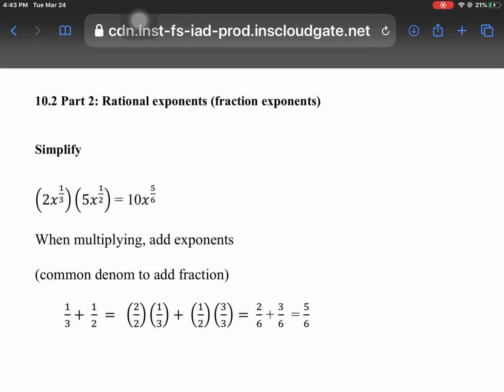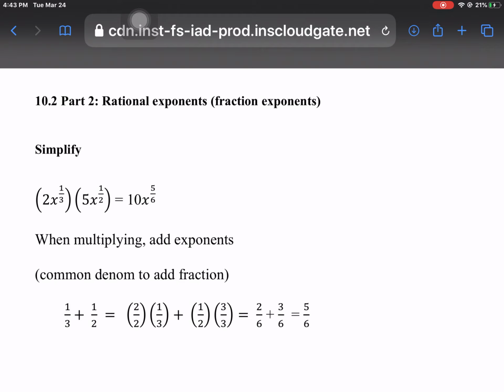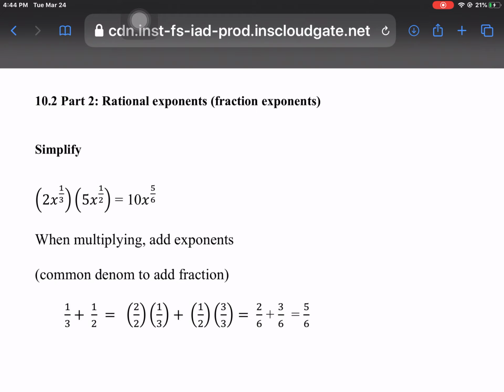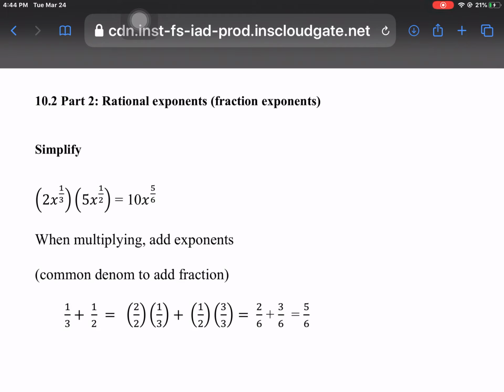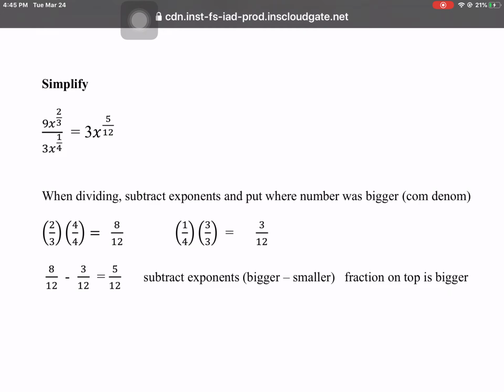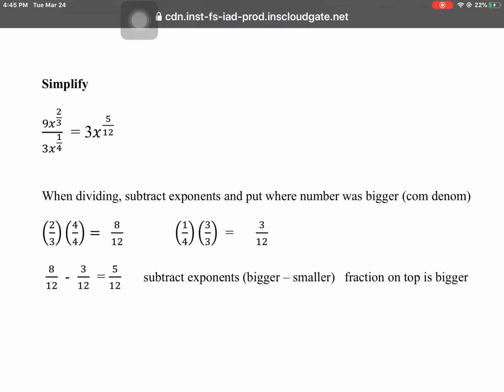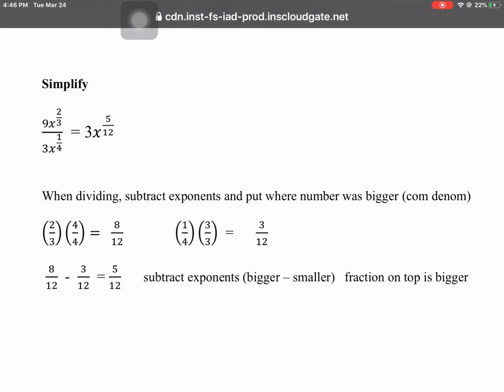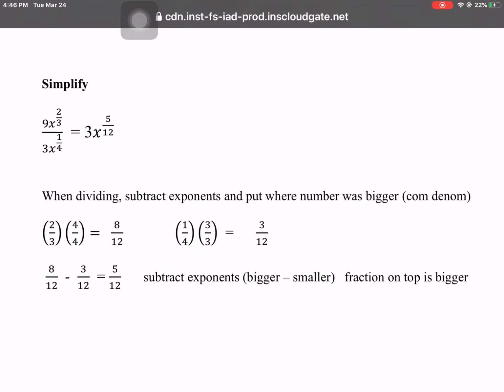10.2 part 2